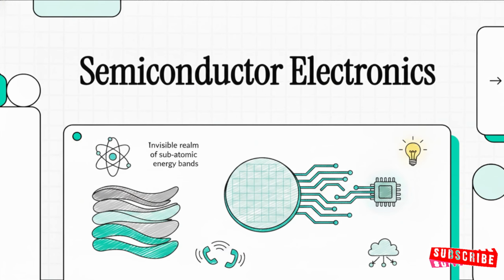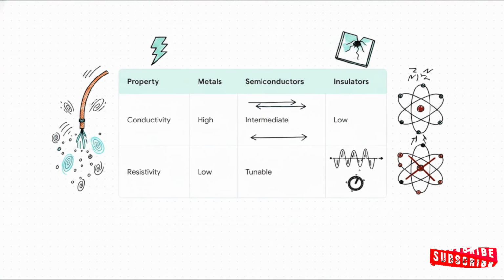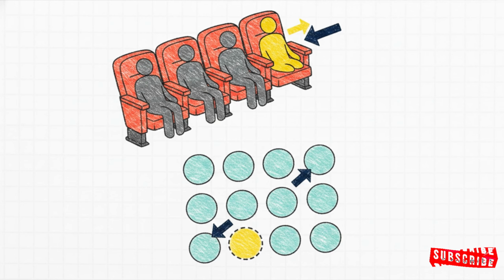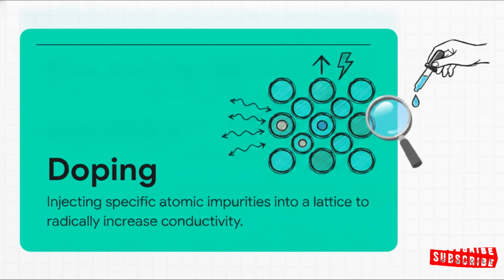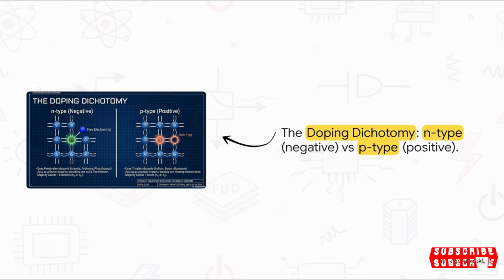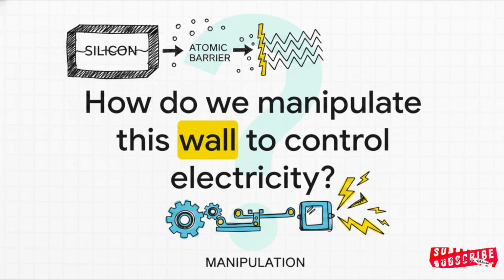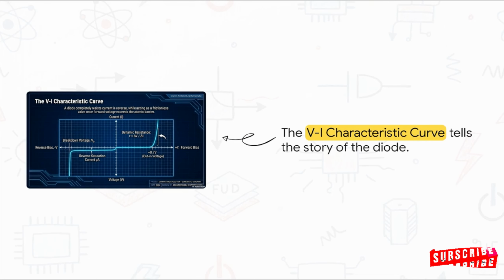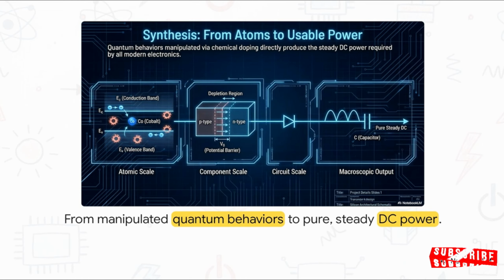Semiconductor Electronics Class 12 Physics Chapter 14 | One Shot Full Revision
Master Class 12 Physics Chapter 14: Semiconductor Electronics: Materials, Devices and Simple Circuits in this comprehensive, exam-oriented one-shot lecture! Whether you are preparing for your Class 12 Board Exams, CBSE, JEE, or NEET, this video breaks down complex semiconductor physics into crystal-clear concepts.

* Energy Bands: Understanding Valence and Conduction bands to classify metals, semiconductors, and insulators.
* Intrinsic vs Extrinsic: The complete breakdown of pure vs doped (n-type and p-type) semiconductors.
* P-N Junction: How depletion layers form, diffusion vs drift currents, and diode biasing mechanics.
* Diode Applications: Complete derivation and working mechanics of half-wave and full-wave rectifiers.
* Optoelectronic Devices: Quick insights into LEDs, Solar Cells, and Photodiodes.
* Logic Gates: Master basic digital electronics, truth tables, and Boolean algebra expressions.